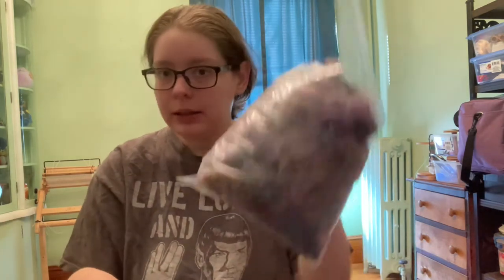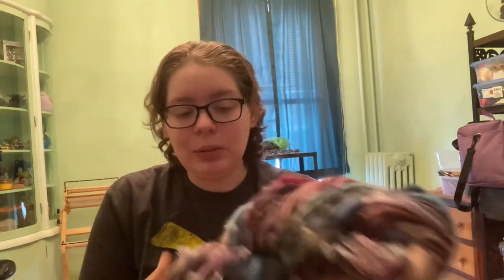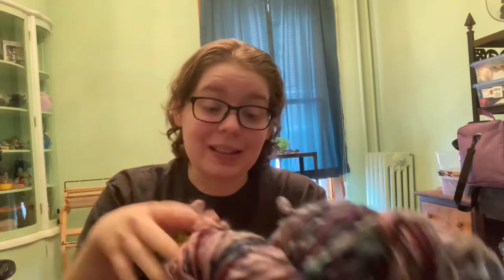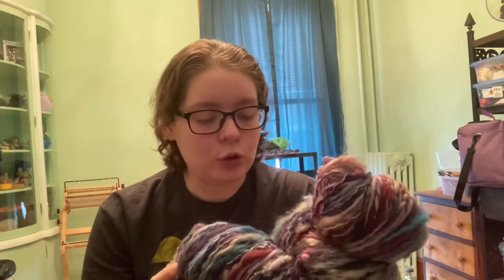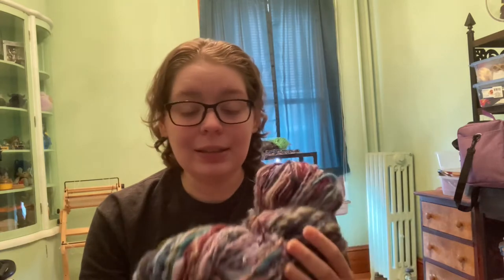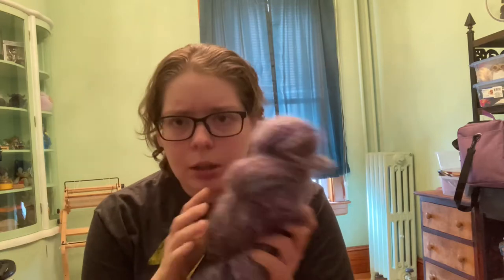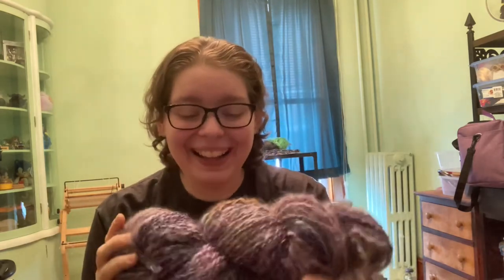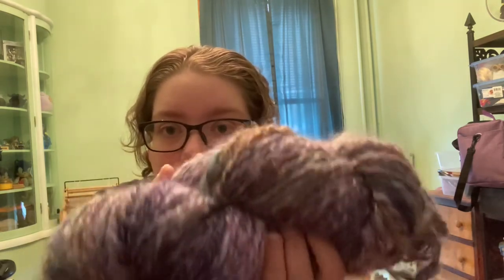Glitched Stitchery Vlog 105: March Mohair Madness— Carding and Spinning Mohair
Today’s Notes:
Weaving with mohair: coming next!
Crocheting with mohair: the week after that ;)

Wheels were an Ashford Kiwi 3 + an Ashford Kiwi 2 with a Super Flyer attachment.